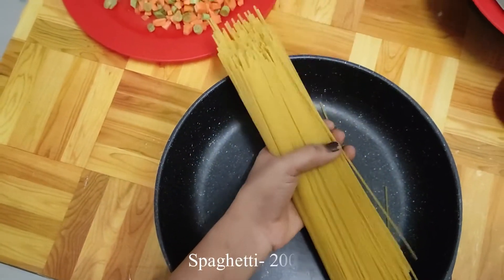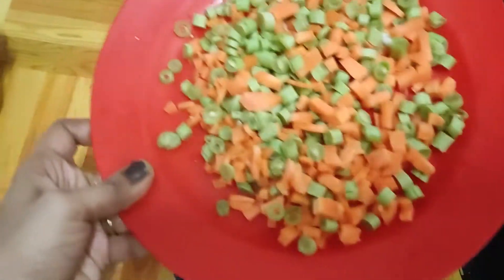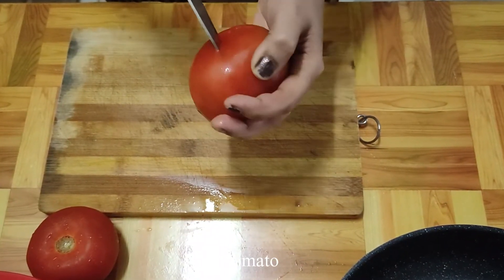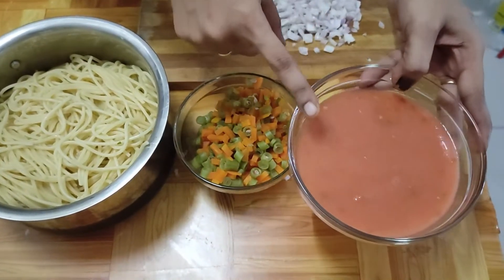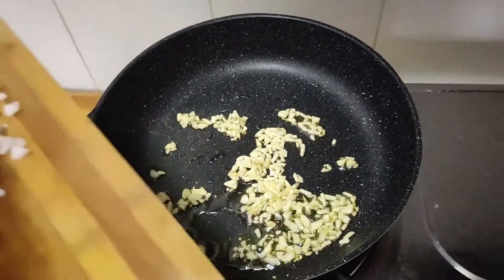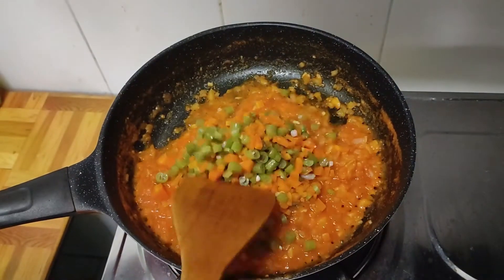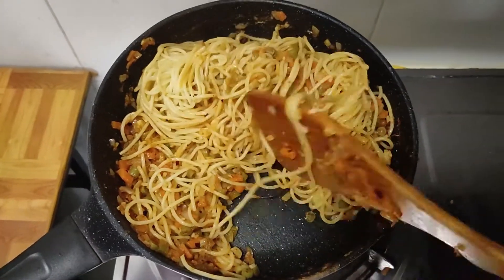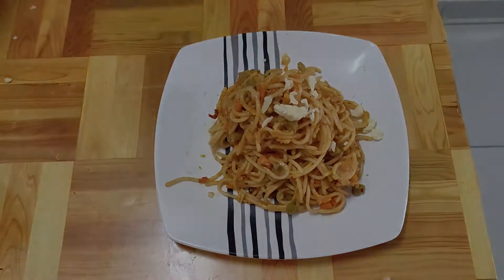தமிழில் "How to make Vegetable Spaghetti || Spaghetti recipe Indian style || Nikirishivlog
• Food Vlog
• Grilled சிக்கன் :
Home Made Grilled சிக்கன் Without Oven | Tamil Vlog
• Masala Milk | Immunity Drink:
ஆரோக்கியமான Masala Milk | Immunity Drink | தமிழ் Vlog
• பீட்ஸா சாஸ்:
Home made Pizza Sauce || பீட்ஸா சாஸ் || தமிழ் Vlog
• சிக்கன் Wheat பீட்ஸா :
Chicken Wheat Pizza | சிக்கன் Wheat பீட்ஸா | Tamil Vlog
• Healthy வல்லாரைக் கீரை சூப் :
வல்லாரைக் கீரை சூப்/Vallarai Keerai Soup - How to make a Healthy வல்லாரைக் கீரை சூப் Recipe in Tamil
• சிக்கன் சூப் :
எளிதாக சிக்கன் சூப் in 2minutes || how to prepare chicken soup at home||சிக்கன் சூப்||Tamil vlog
• வாழைப்பழ கேக் :
How to prepare வாழைப்பழ கேக் with oven | how to prepare Banana Cake with oven | தமிழ் Vlog
• சிக்கன் தம் பிரியாணி
சிக்கன் தம் பிரியாணி | CHICKEN DUM BIRYANI | தமிழ் Vlog
• HOME MADE BUTTER BISCUIT
• Oats Veggie dosa
Oats Veggie dosa || Tamil Vlog ||Healthy Breakfast